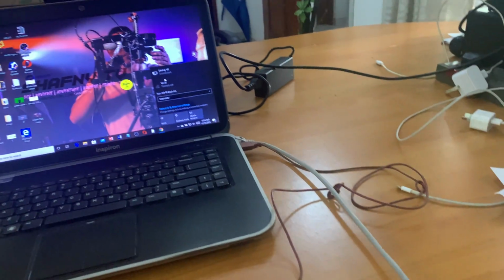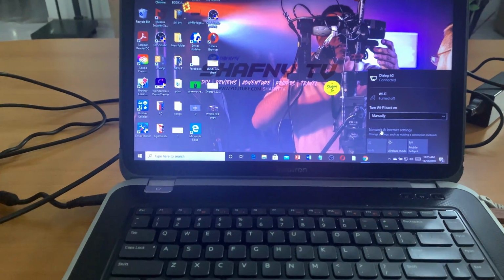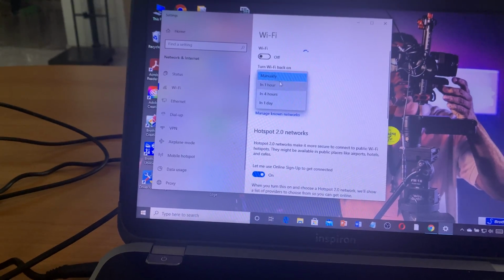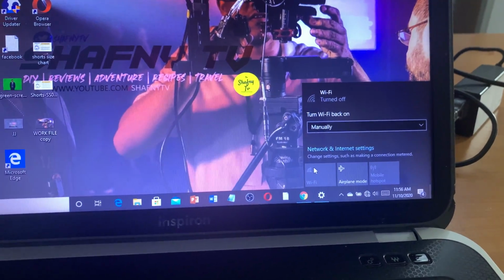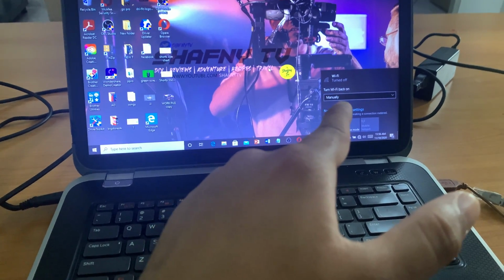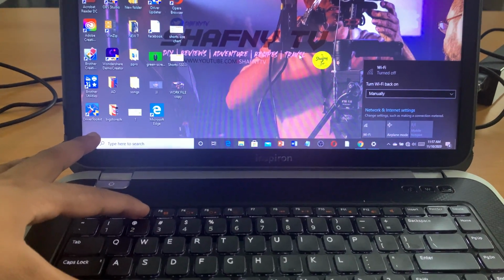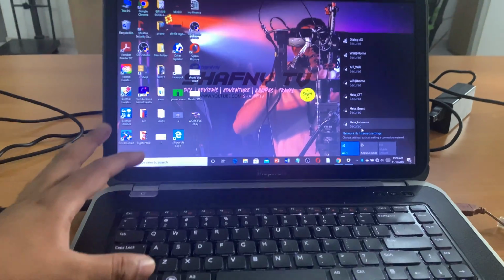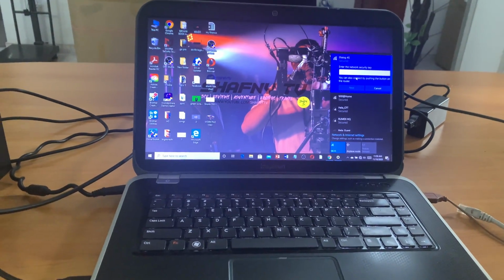How to Fix Windows Wifi Wont Turn ON - ( SOLVED) 100% Fix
BUY DELL PC

"Keyword"
"wireless capability is turned off windows 10"
"wireless adapter won t enable windows 10"
"laptop wifi wont turn on windows 7"
"cant open wifi settings windows 10"
"how to enable wifi on windows 10"
"turn wifi back on manually"
"windows 10 wifi wont turn on manually"
"windows 10 turn on wireless adapter"
"Keyword"
"wifi will not turn on windows 7"
"wireless adapter not turning on"
"can t enable wifi adapter windows 7"
"wifi adapter enabled but not working"
"windows 10 wifi switch keeps turning off"
"windows 10 wireless capability is turned off"
"windows 8 wifi greyed out"
"laptop wifi won't turn on windows 7"
"windows 10 wifi won't turn on dell"
"hp laptop wifi won t turn on"
"windows wifi service name"
"toshiba satellite windows 10 wifi not working"
"windows 10 wifi disconnects frequently"
"windows 10 no wifi option in settings"
"windows 10 wifi adapter missing"
"windows 10 can't find wifi"
"windows 10 wifi can't connect to this network"
"windows 10 wifi connected but no internet"
"wifi won't stay on laptop"
"how to enable wifi in bios"
"how to turn on wifi on laptop windows 10"
"my wifi won't turn on laptop"
"wifi disappeared from laptop"
"laptop lost wifi driver"
"shortcut key to turn on wifi"
"no available networks on laptop"
"laptop detecting wifi but not connecting"
"laptop suddenly can t connect to network"
"wifi light won 't turn on laptop"
"wifi switch on laptop not working"
"how to fix wifi problem in laptop windows 7"
"samsung laptop not connecting to internet"